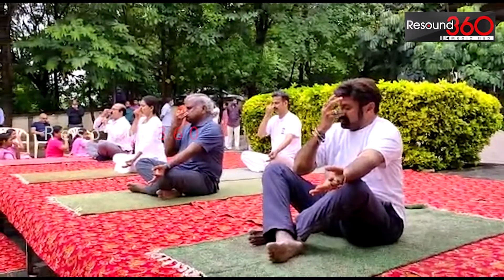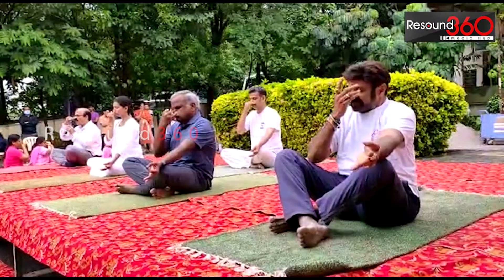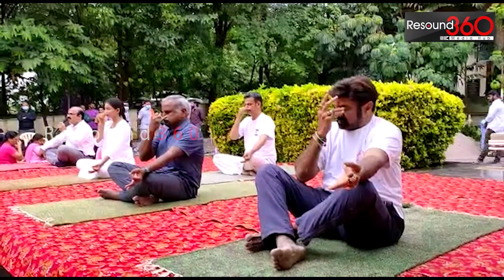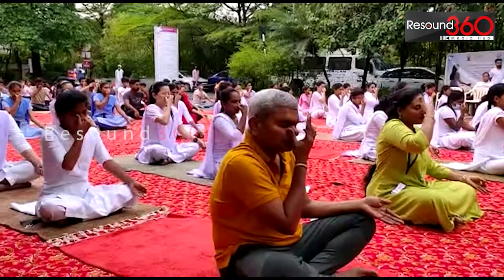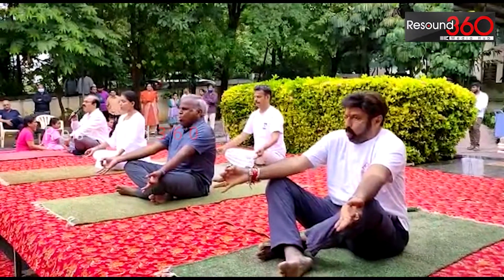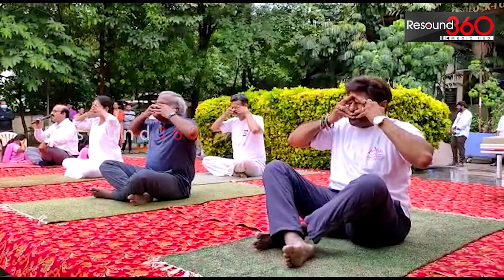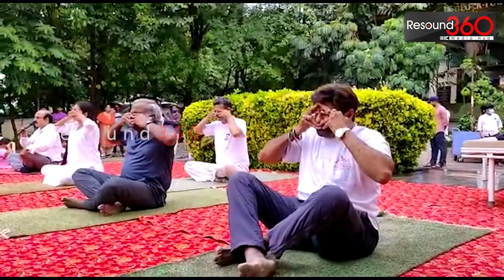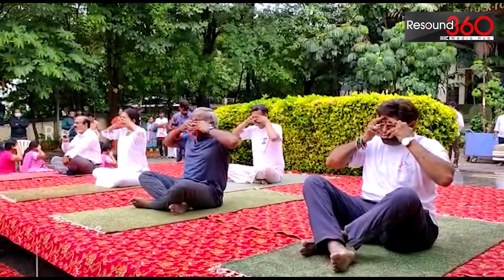Sri Nandamuri Balakrishna participating international yoga day at basavatarakam cancer hospital